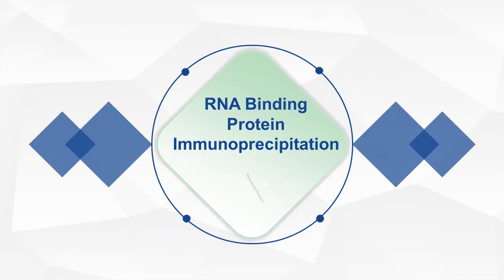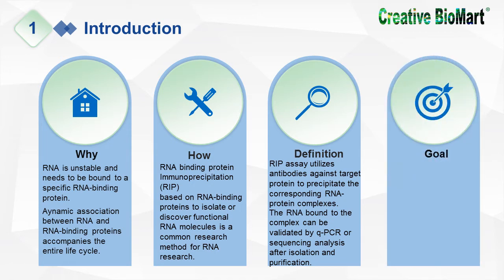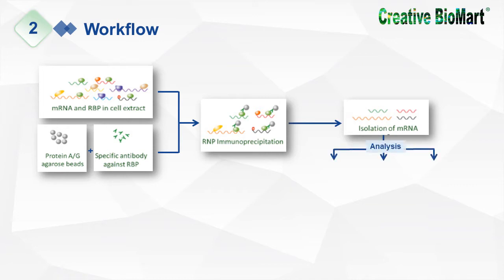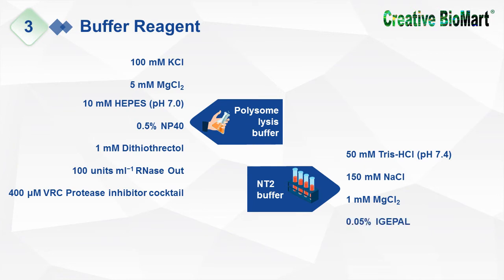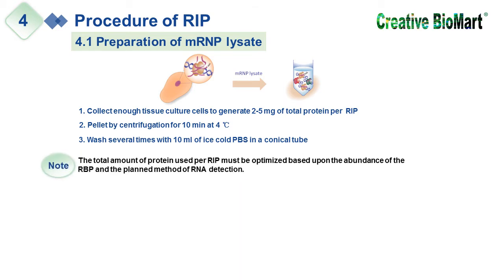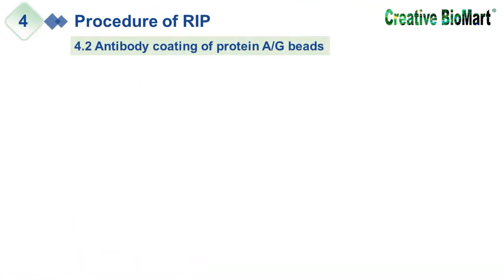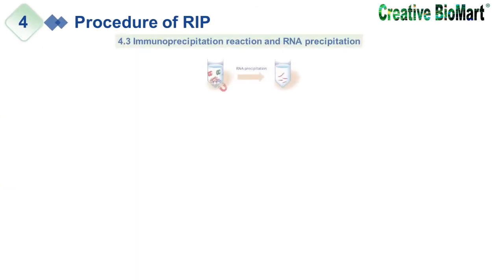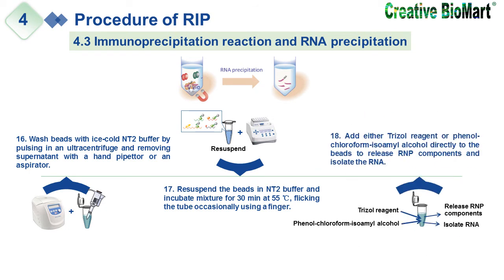RNA Binding Protein Immunoprecipitation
RNA binding protein immunoprecipitation (RIP) assay utilizes antibodies against the target protein to precipitate the corresponding RNA-protein complexes. RIP is a technique to study the combination of RNA and protein in cells.